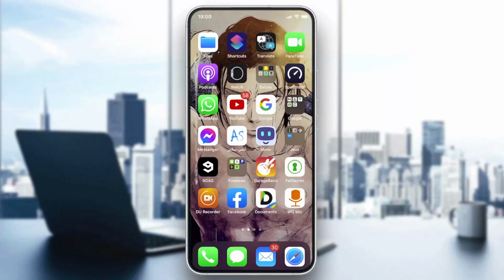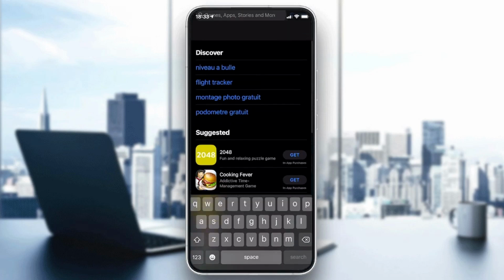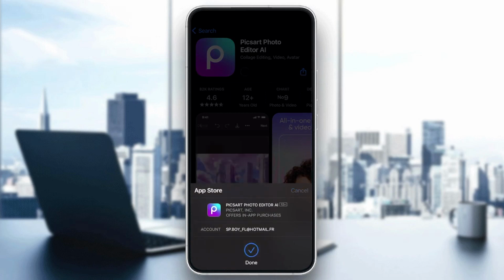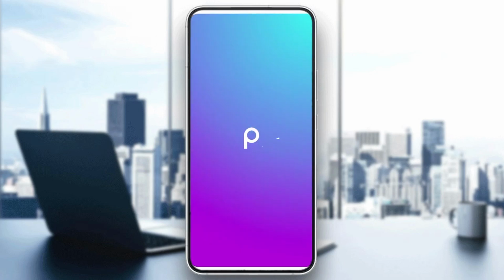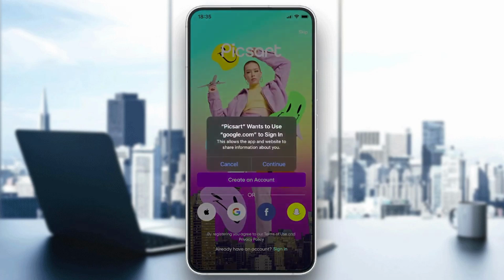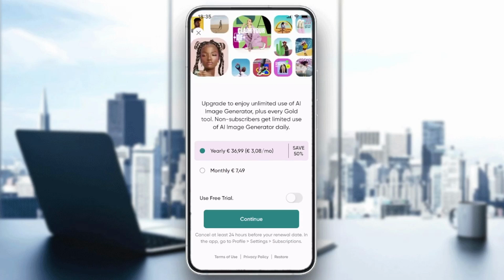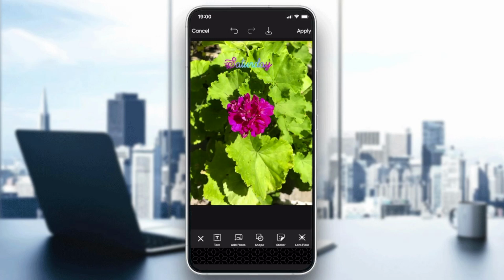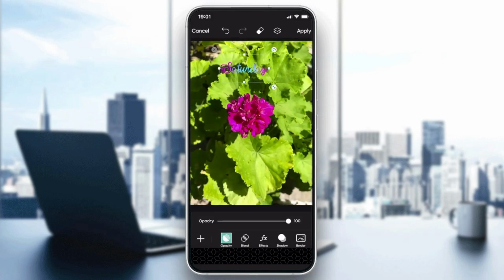How To Erase Sticker Picsart Tutorial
Today we talk about erase sticker picsart,picsart editing tutorial,erase sticker,picsart erase sticker